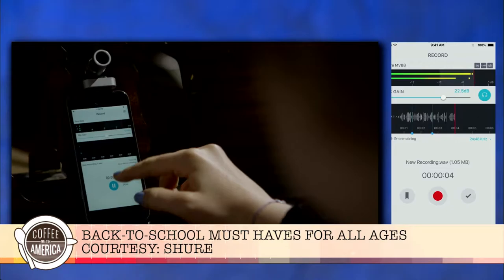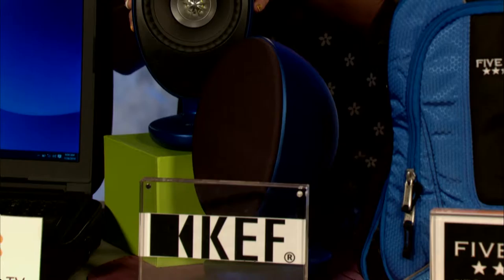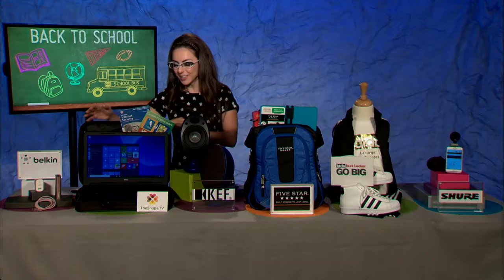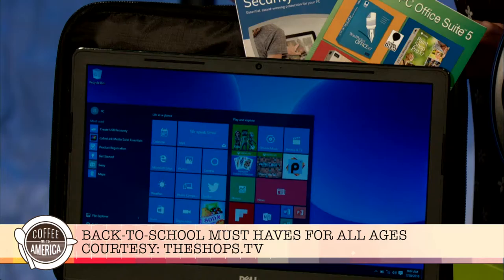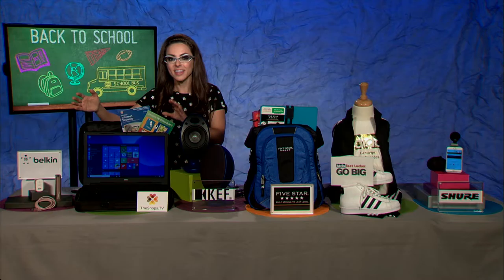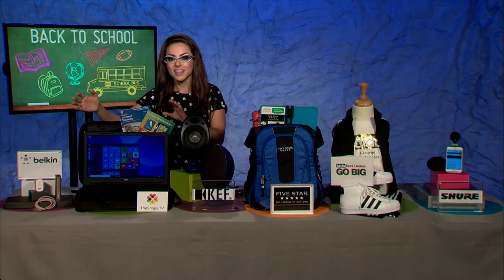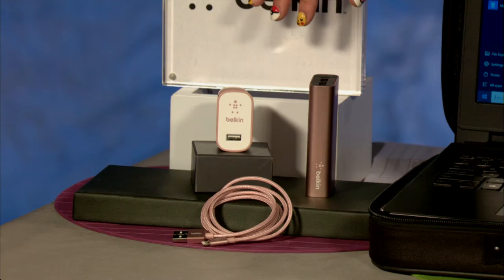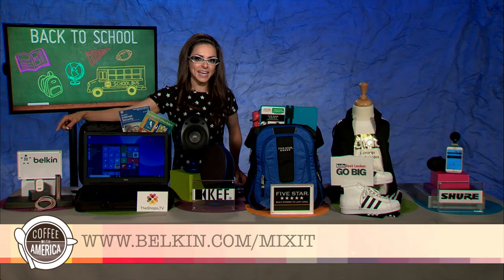Back To School Must Haves For All Ages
Emmy Award-Winning TV Host and Technology Expert Katie Linendoll has a guide to the most awesome must-haves for students of all ages